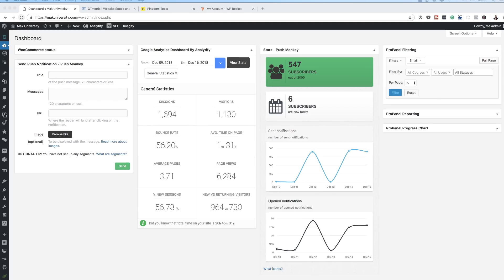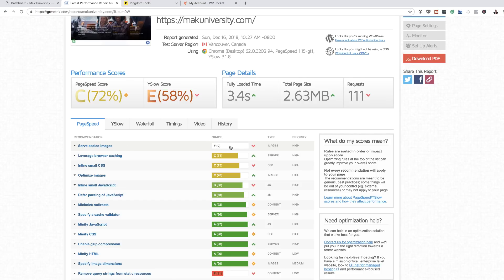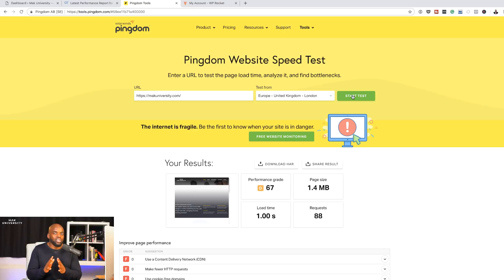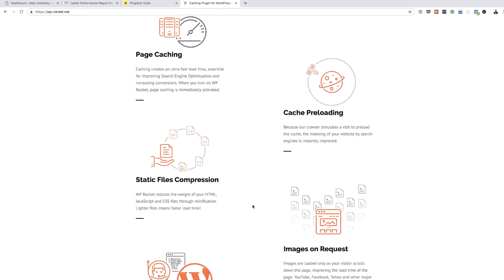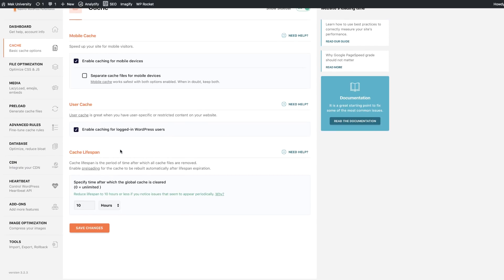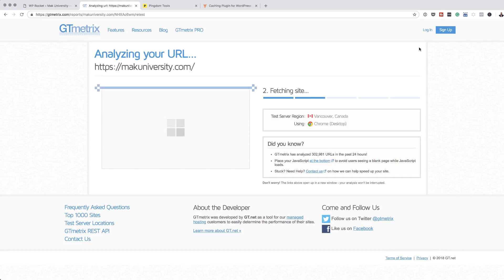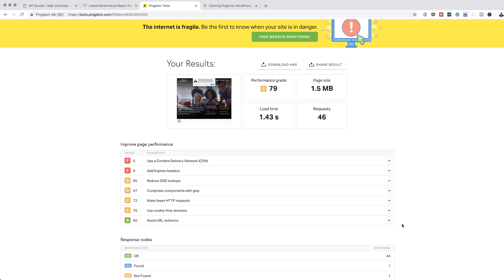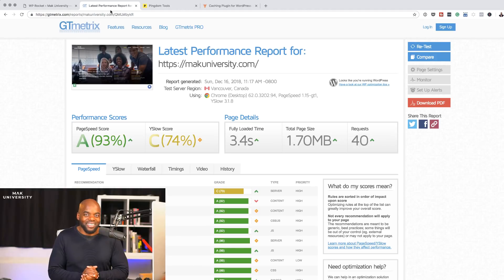WordPress cache plugin - WordPress performance plugin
WordPress cache plugin - In this video, I show you how to speed up your WordPress website using WP Rocket. This is a WordPress performance plugin.